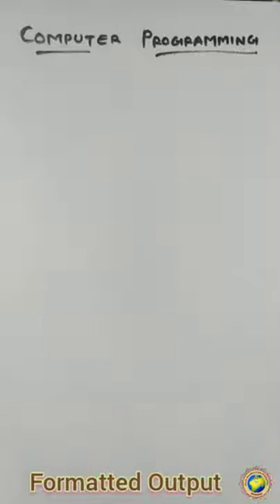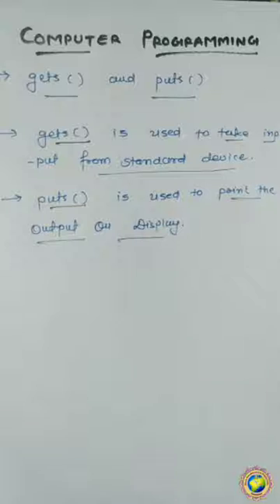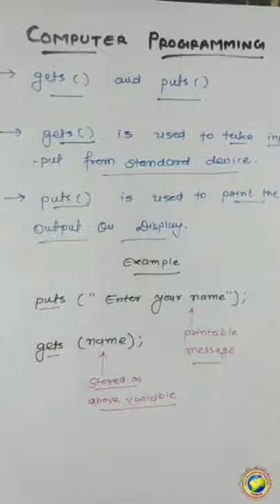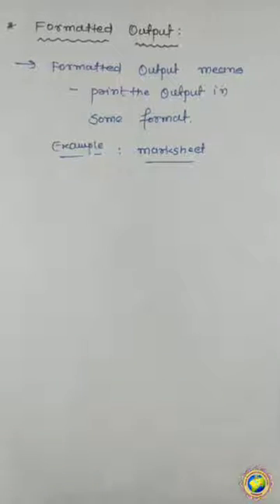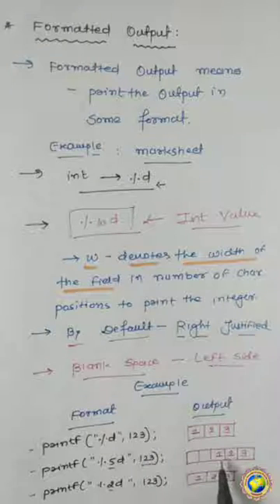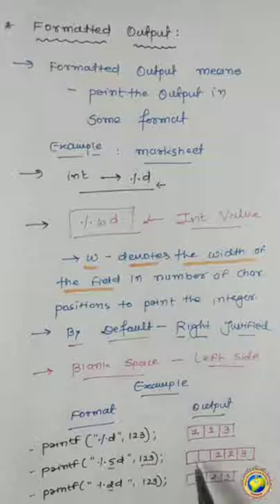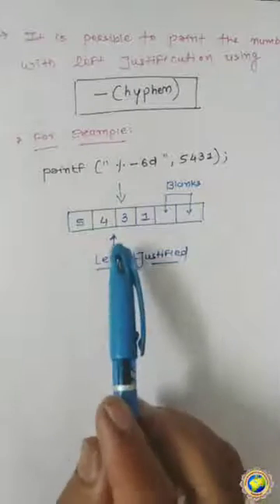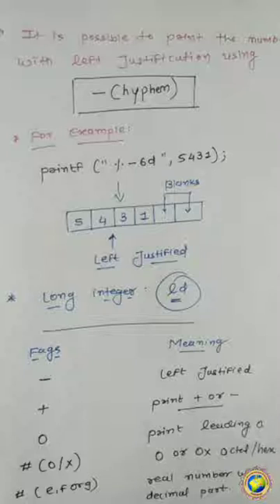CP Lect 28